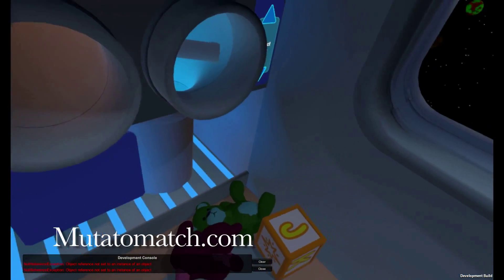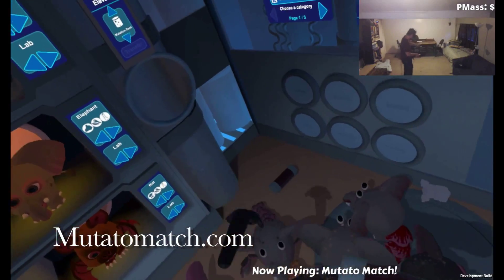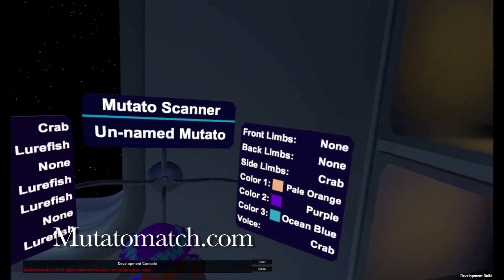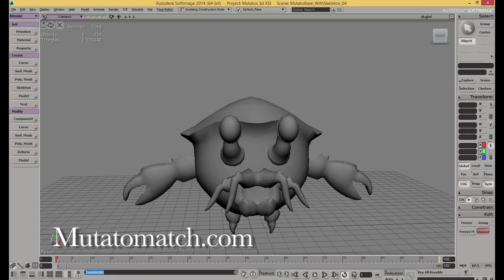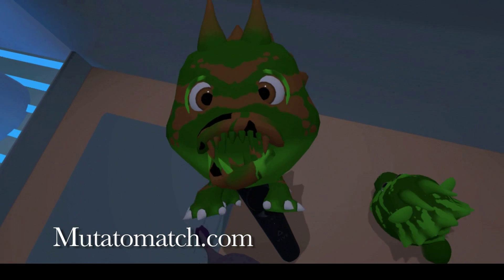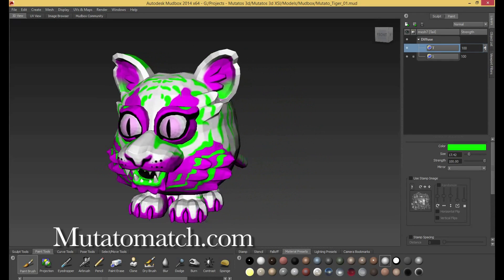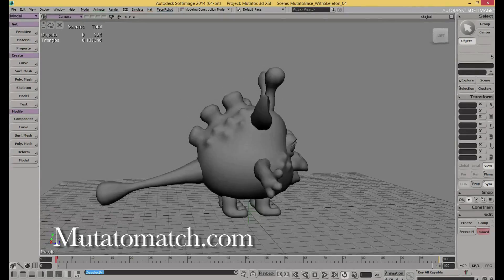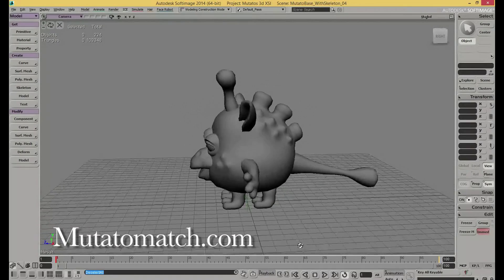Mutato Match Blog 54 - HTC